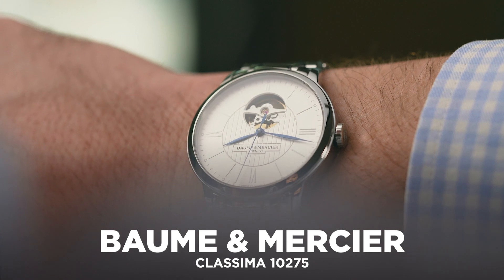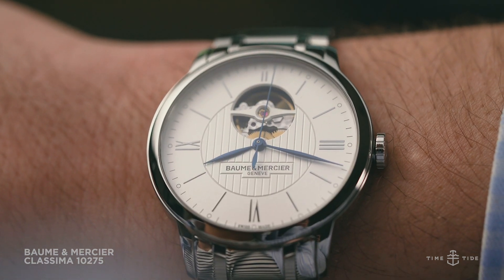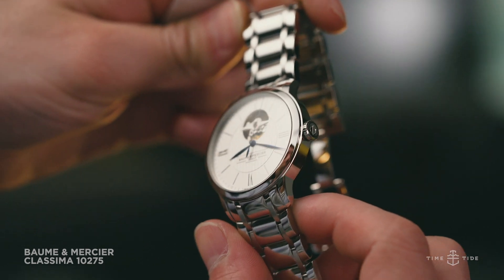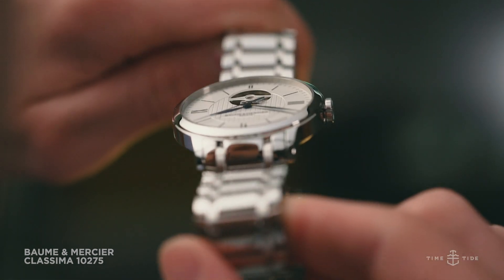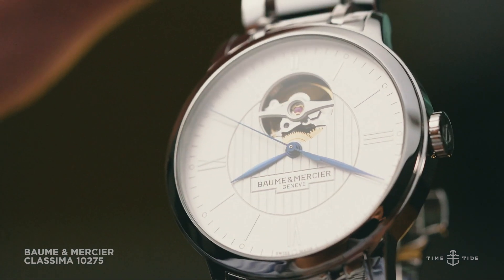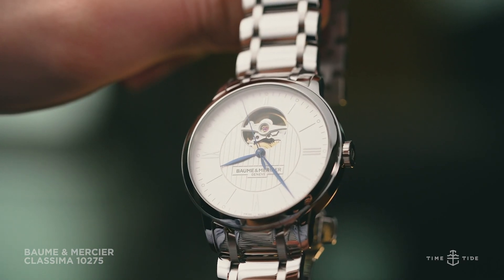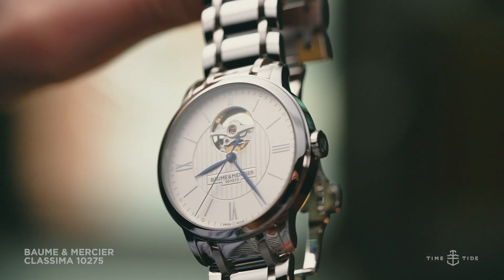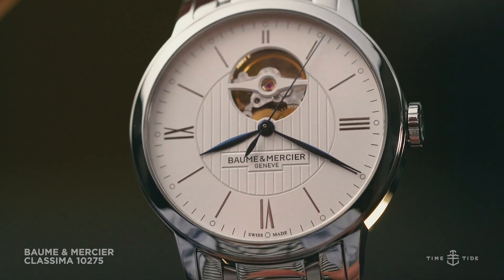When classicism meets contemporary: The Baume & Mercier Classima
Here's a question for you: how do you modernise something as traditional as a time-only dress watch? Do you utilise new-age materials? Or maybe blow-out the proportions of the timepiece? It's a conundrum that Baume & Mercier faced with their understated range of Baume & Mercier Classima wristwatches. Their solution was to give owners the chance to physically see their mechanical watch in action, by skeletonising a portion of the dial and exposing the beating heart of its movement, the escapement. It's a novel idea that gives the Classima a thoroughly modern aesthetic, and, perhaps more importantly, wearers a greater appreciation of the complexity of a mechanical movement.

Speaking of the power source, the Classima utilises Sellita's tried and true SW200 BV, which features self-winding, 38 hours of power, 26 jewels and an operating frequency of 4Hz. Shrouding the movement, the Classima's traditional 40mm stainless steel case is quite slim, measuring just 8.95mm, and it's also water resistant to 50 metres. The rest of the dial hosts all the standard accoutrements you'd expect of a dress watch such as this — Roman numerals, blued steel hands ... it’s all present and accounted for. The conforming stainless steel bracelet features both polished and brushed elements, and bridges the gap between old world and new.

It may not suit everyone's tastes, as invariably, people’s opinions about what constitutes a good dress watch will always differ. But for those looking for something unique in the space, the Classima presents as an eccentric option.